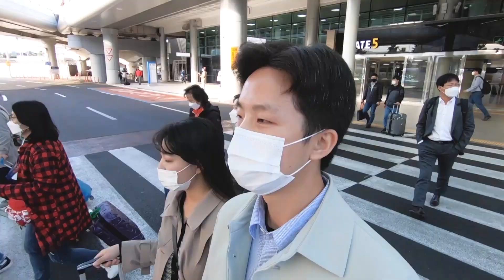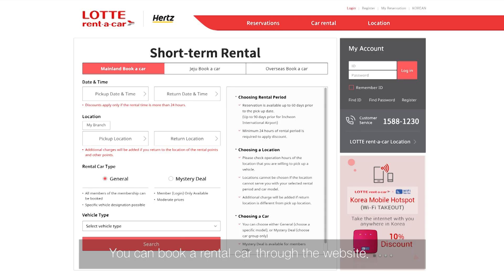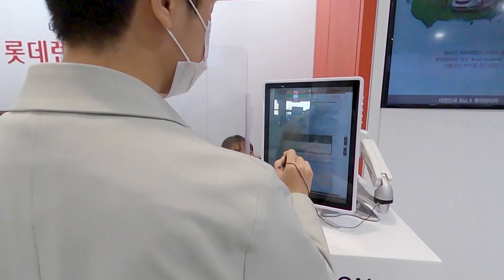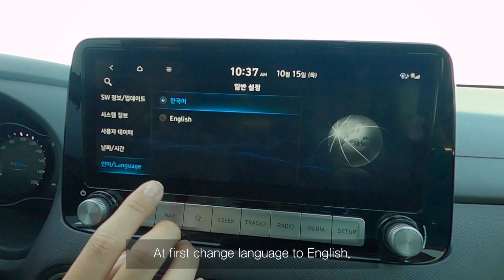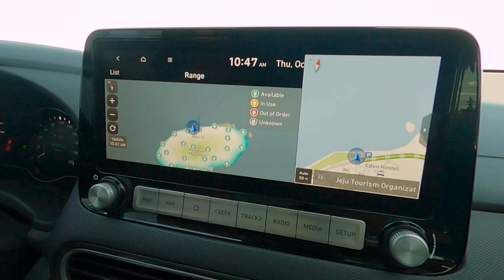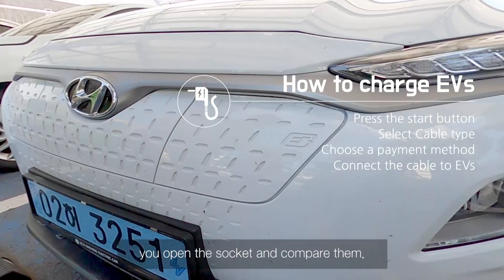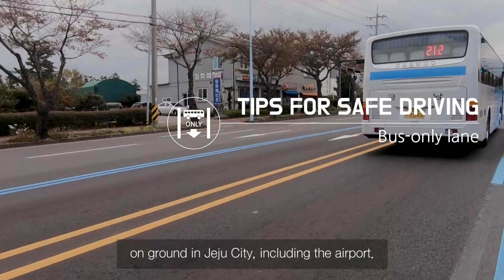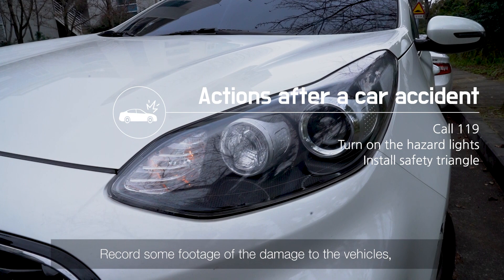How To Rent A Car And Drive In Jeju, Korea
Here are the chapters of this video,
00:00 At the airport
00:45 Taking a shuttle bus
02:42 Booking a rental car online
03:00 Checking the rental contract & insurance
04:45 Vehicle pick-up
06:05 Intro: Electric vehicles in Jeju
06:53 English GPS
08:40 How to charge an EV
11:04 Tips for driving: Directions, signage, etc.
13:11 What to do if you get into an accident

Hi, everyone. Here is a guide about how to rent and drive a car in Jeju, and the best thing about using an electric vehicle here on the clean island of Jeju.
We made this video for those who are looking for information on how to book a rental car and the pick-up procedure when you arrive in Jeju.
Plus this video covers Korea’s rules of the road, which may be different from what travellers from abroad are familiar with. We will also show you some awesome features of electric vehicles, like getting GPS directions in English!

Hope you can enjoy and find some information for your next trip to Jeju Island.